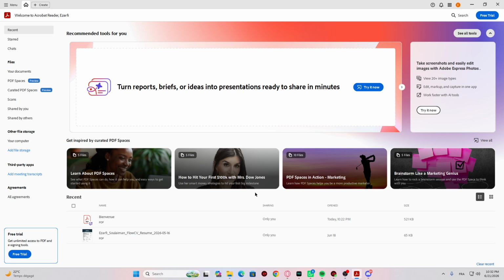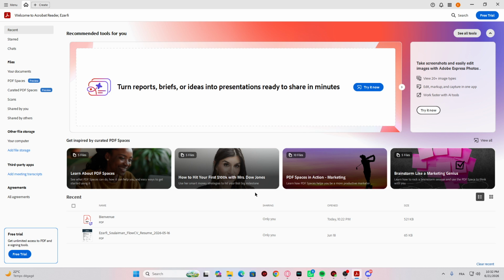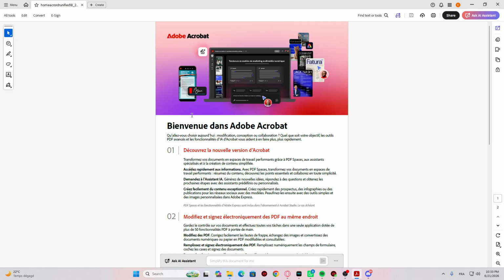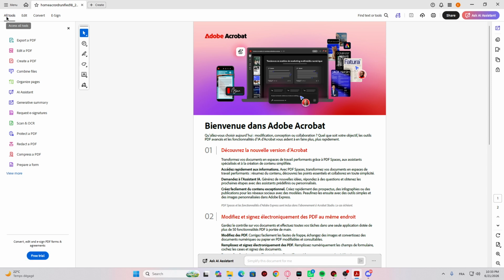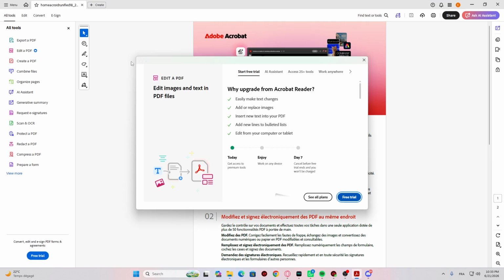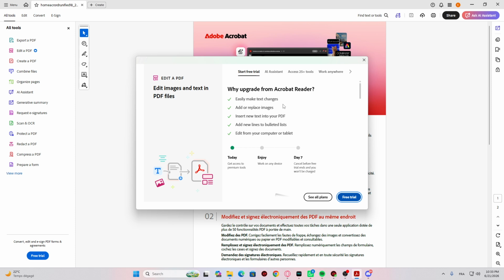How To Embed a Hyperlink in a PDF in Adobe Acrobat! Tutorial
Today we talk about how to add hyperlink in adobe acrobat,create a hyperlink on a pdf document,how to put a hyperlink in a pdf document,embed a hyperlink in a pdf in adobe acrobat,adobe acrobat